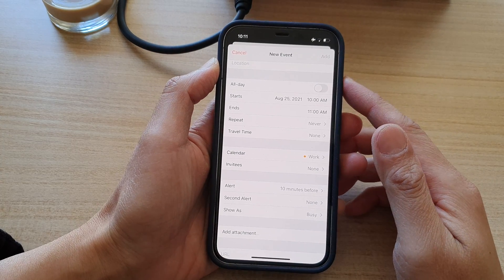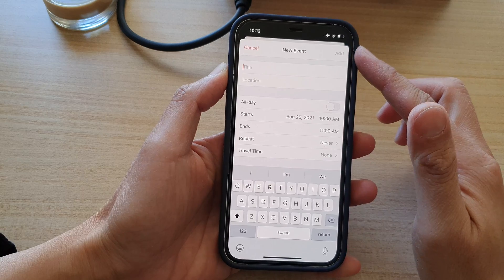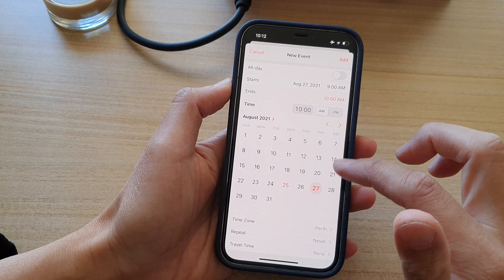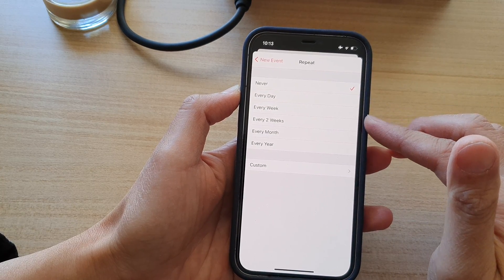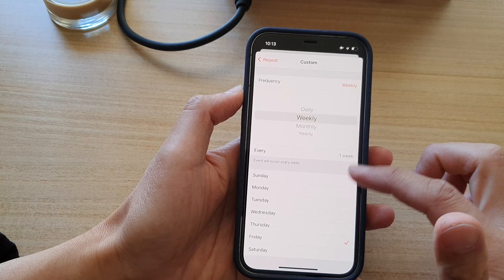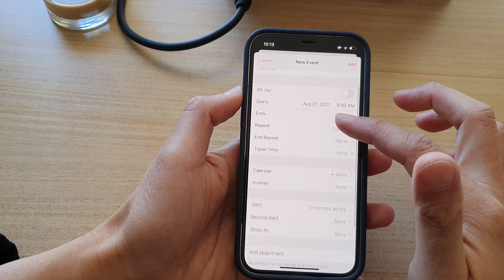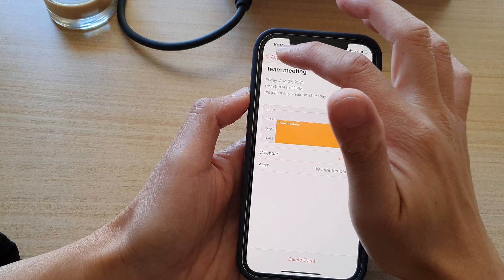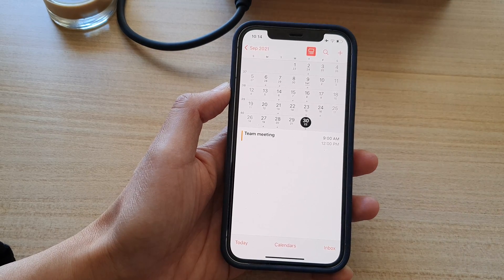iPhone 12: How to Create Your Own Custom Calendar Repeating Event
Learn how you can create your own custom calendar repeating event on the iPhone 12 / iPhone 12 Pro.